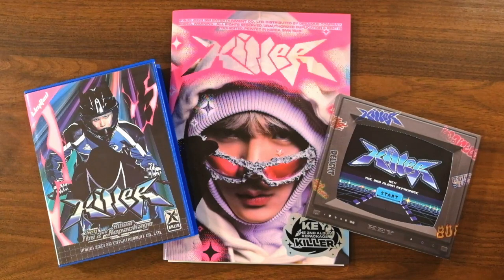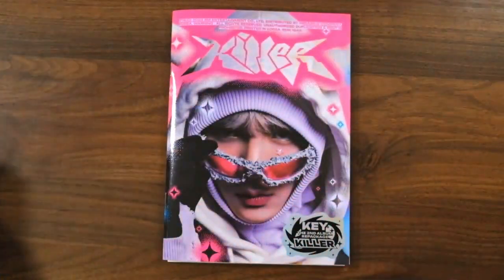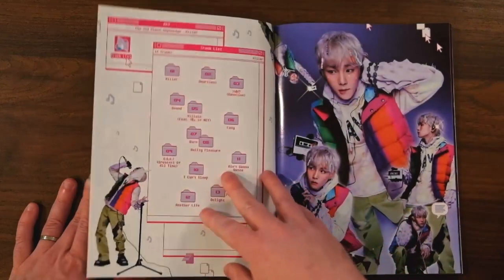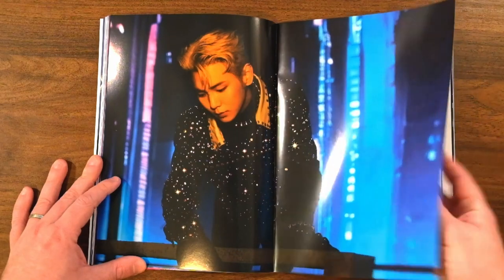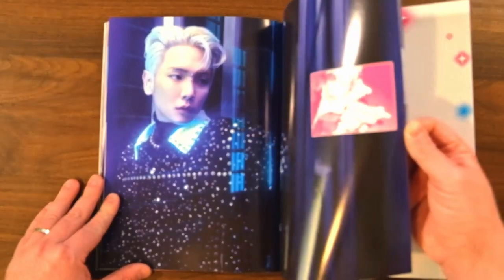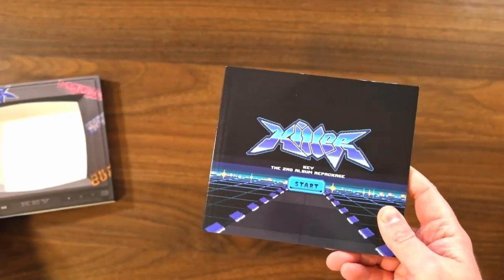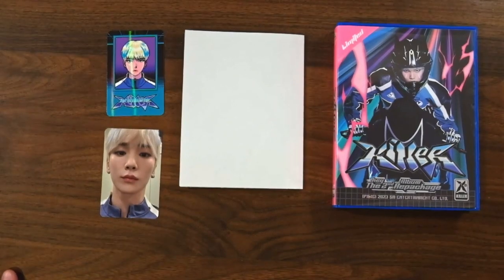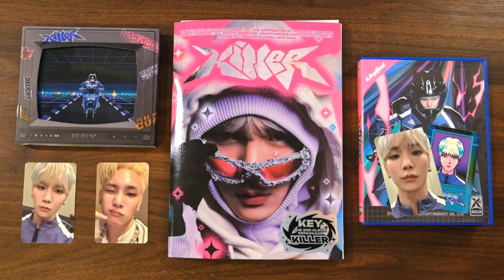Unboxing KEY's 2nd Repackage Album: Killer (All Versions)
My wife bought all 3 physical versions of Key's latest album, Killer (as well as the QR version, but that's coming later). I wasn't originally going to unbox this album, but once I saw that it had a retro videogame concept, I just couldn't resist.

00:00 Intro
01:32 Photobook / Zine Version
07:17 CRT Version
13:50 Game Pack Version
20:21 Outro